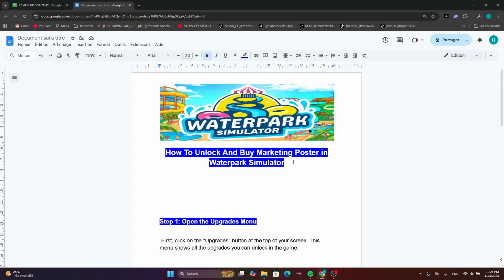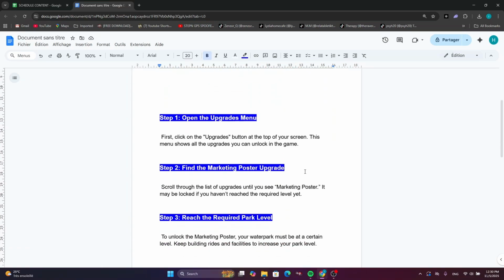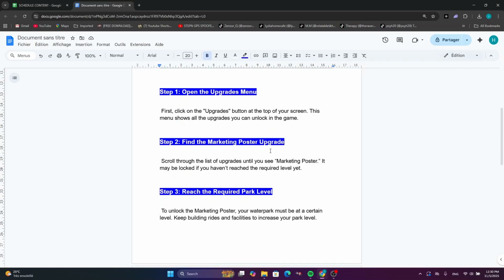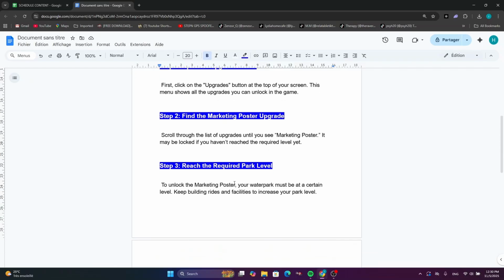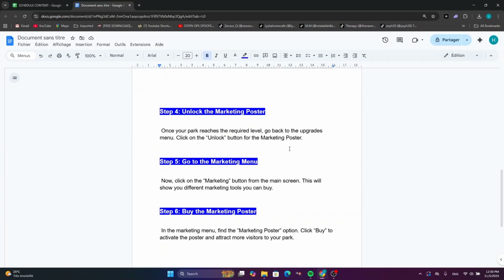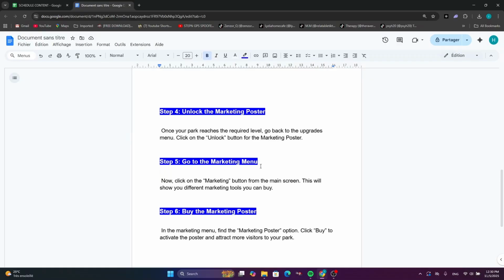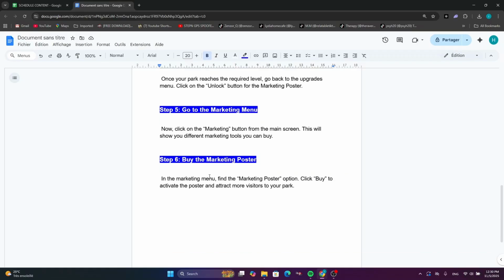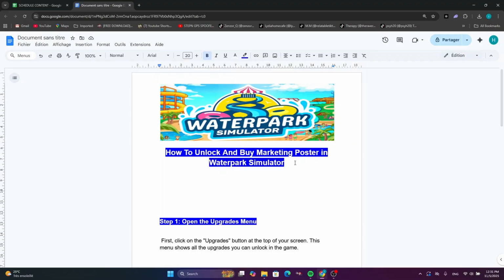NEW! How To Unlock And Buy Marketing Poster in Waterpark Simulator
How To Unlock And Buy Marketing Poster in Waterpark Simulator

Learn How To Unlock And Buy Marketing Poster in Waterpark Simulator . This video will cover everything that you need to know and help you solve your problem quickly.
Stay till the end of the video to find out How To Unlock And Buy Marketing Poster in Waterpark Simulator.

Did you learn How To Unlock And Buy Marketing Poster in Waterpark Simulator ?

Do you want to see another video about How To Unlock And Buy Marketing Poster in Waterpark Simulator ?

Did you enjoy How To Unlock And Buy Marketing Poster in Waterpark Simulator ?